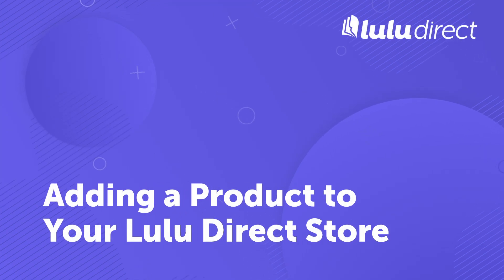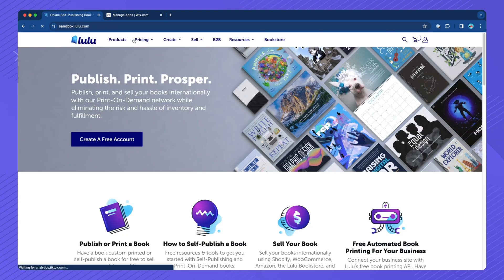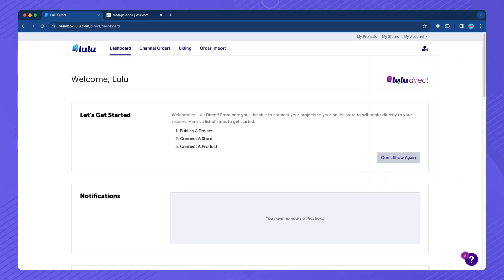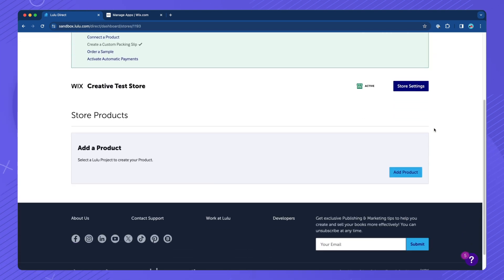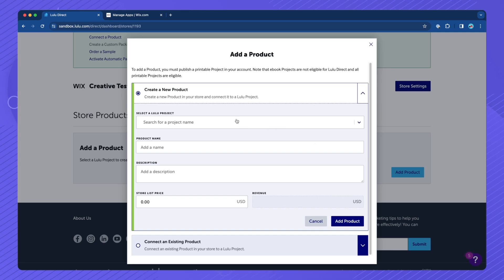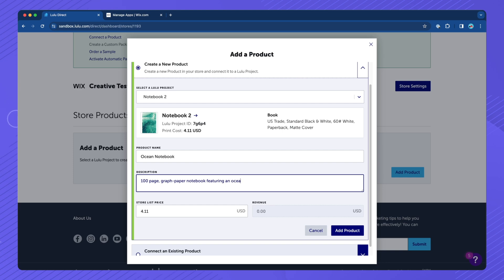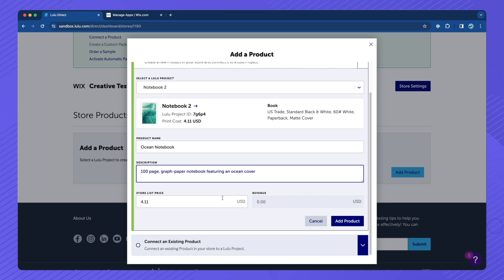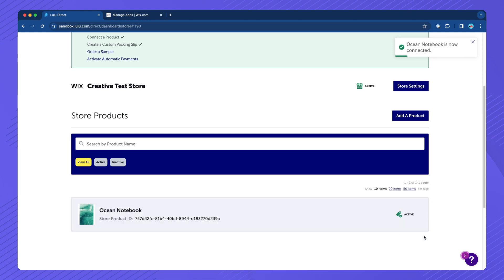Adding a Lulu Product to Your Store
This tutorial will show you how to create a new product in Lulu Direct and connect it to your ecommerce site.